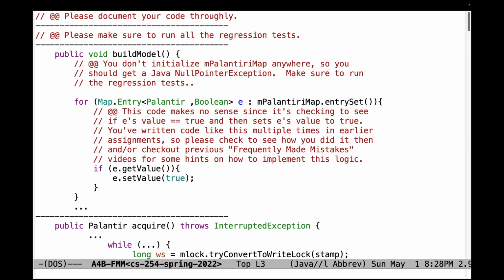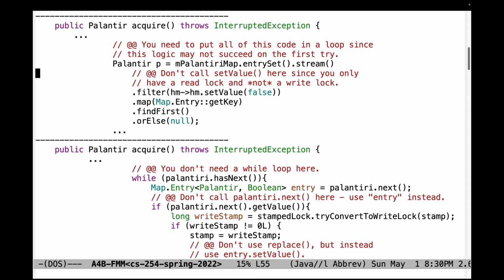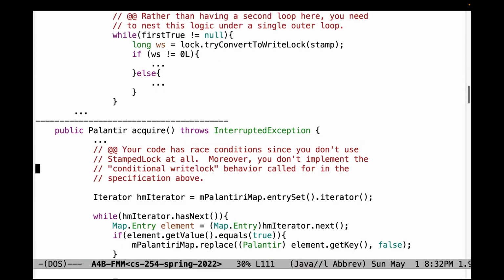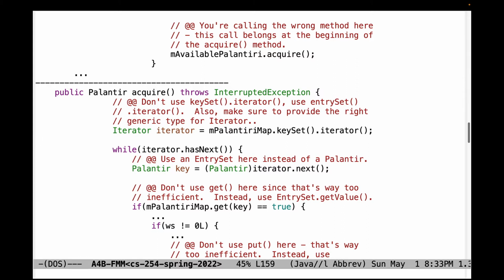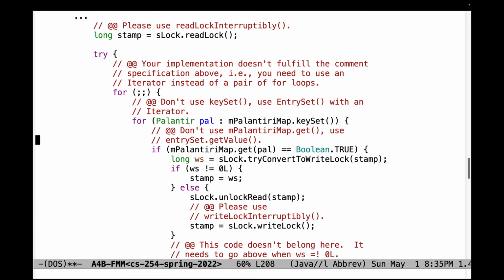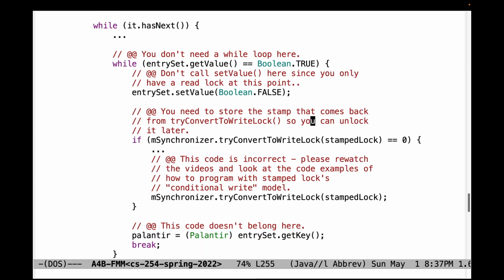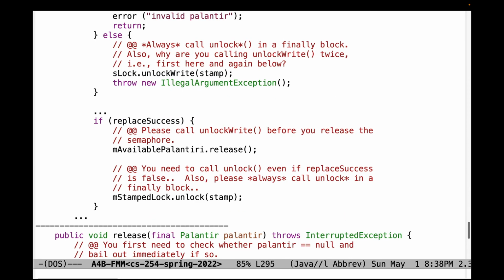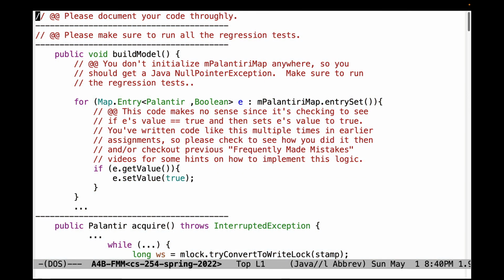Walkthrough of Frequently Made Mistakes for Assignment 4B in CS 254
This video provides a detailed walkthrough of the frequently made mistakes for assignment 4b in my CS 254 class at Vanderbilt.  This assignment focuses on applying a Java StampedLock in an Android app that allows multiple Beings from Middle-Earth to gaze concurrently into a given set of Palantiri.

All the material related to this assignment is available in open-source form